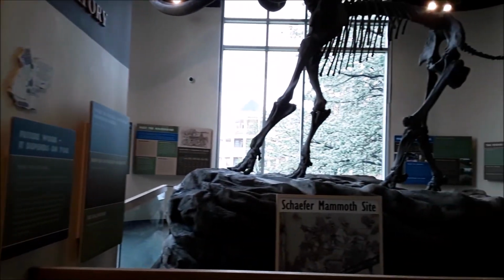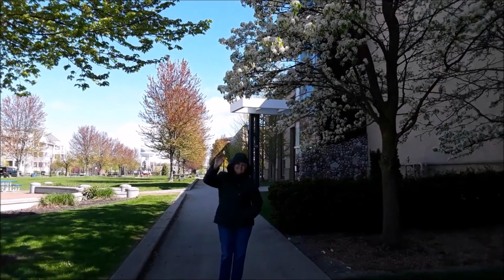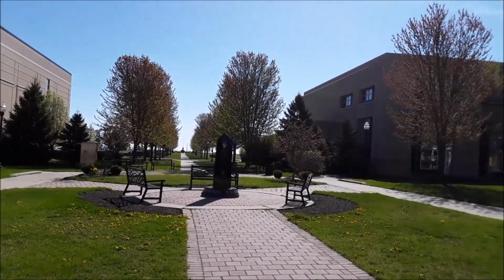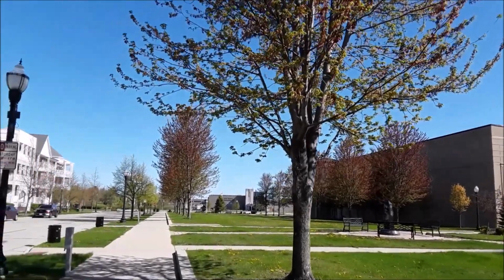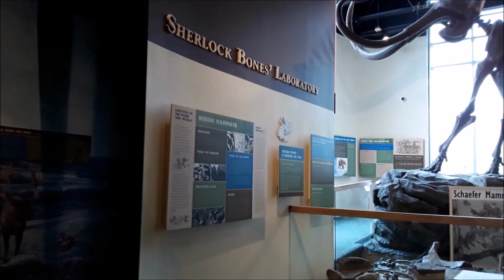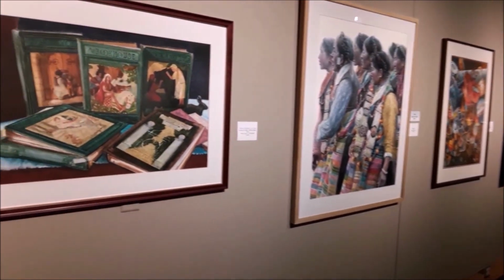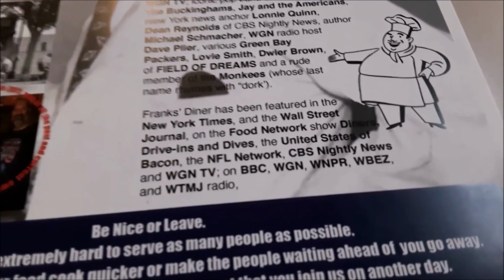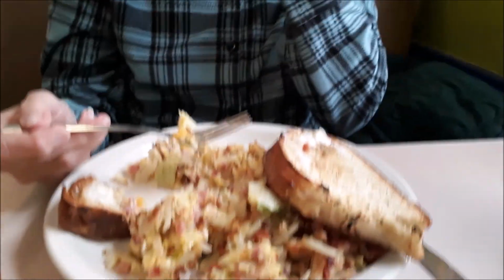Kenosha WI lakefront, Kenosha Public Museum, Largest Wooly Mammoth ever excavated, Frank's Diner!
We take a walk on Kenosha Wisconsin's  beautiful lakefront. Visit the Kenosha Public Museum where we see the largest Wooly Mammoth ever excavated and eat Garbage Plates at the famous Franks Diner!